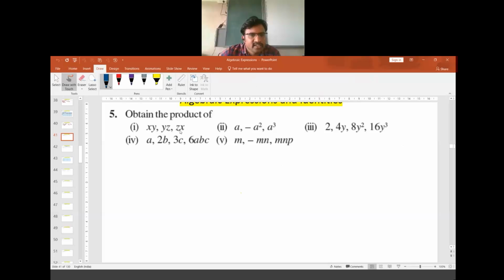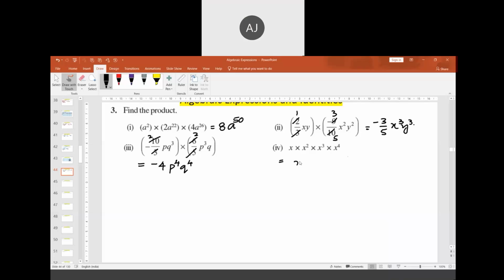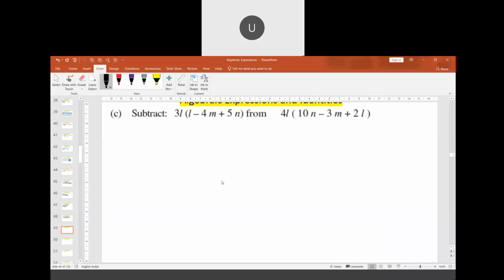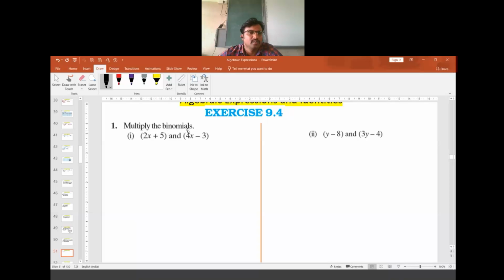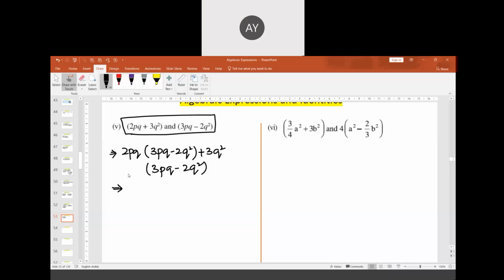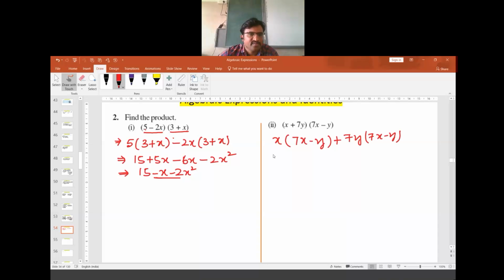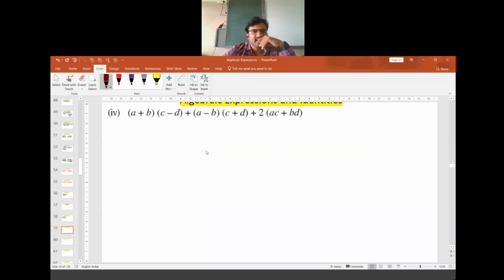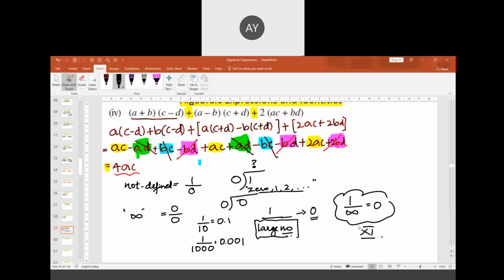17 Sep 2021 for Class VIII